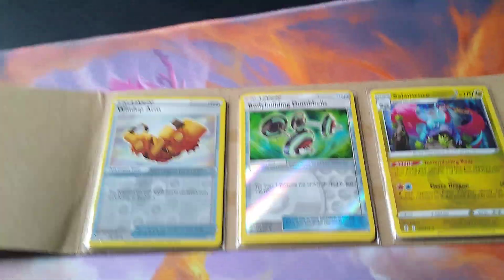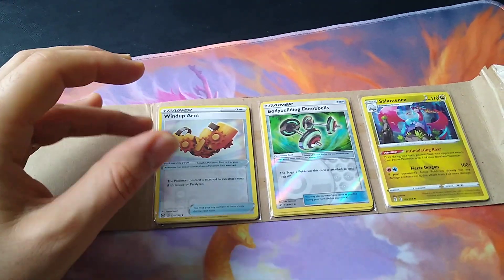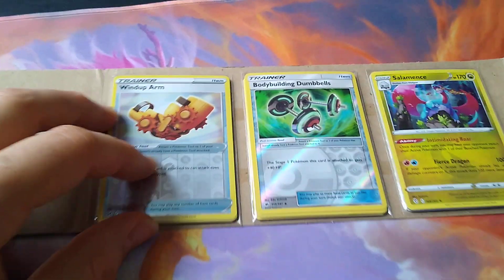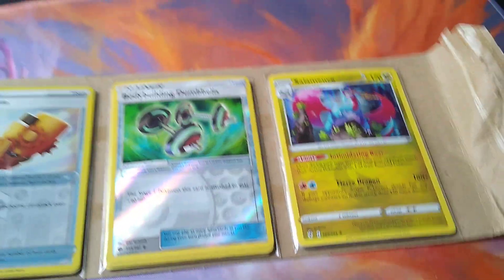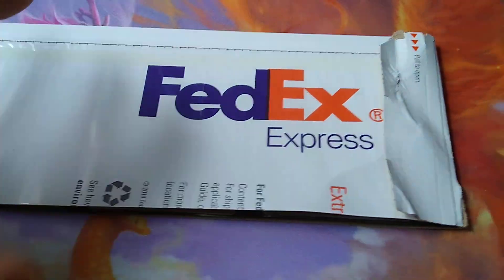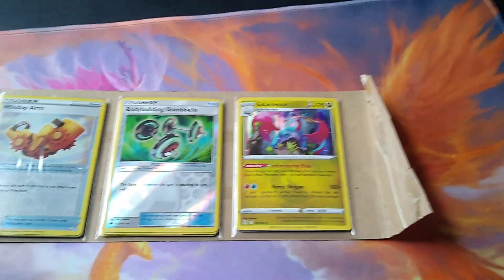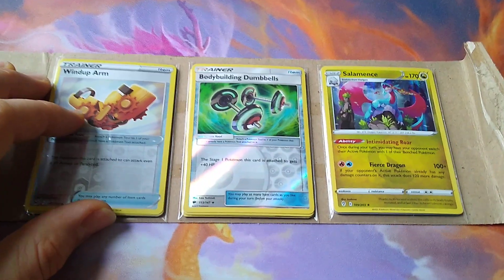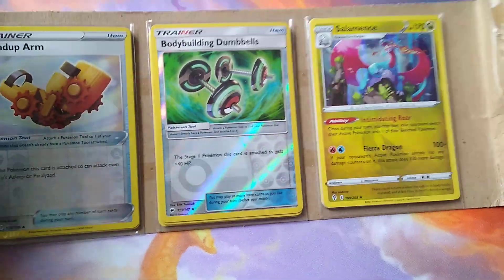proper way to ship TCG cards